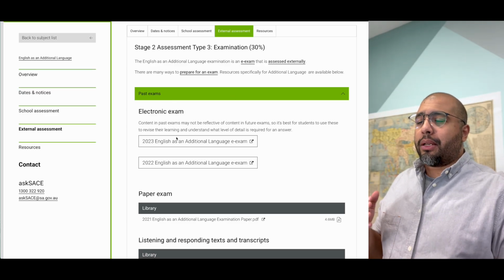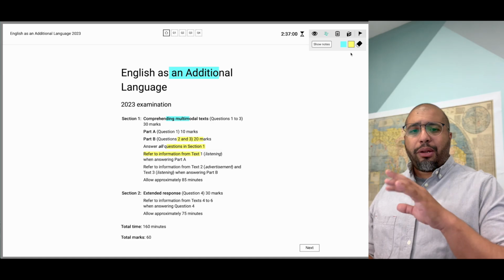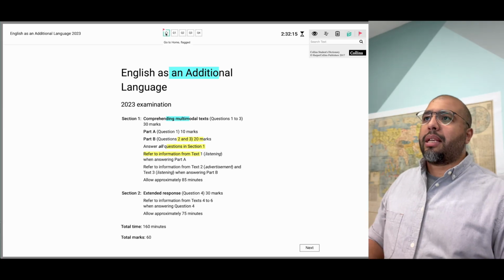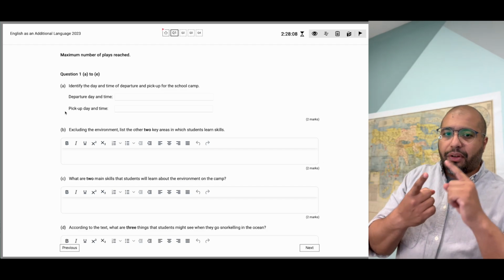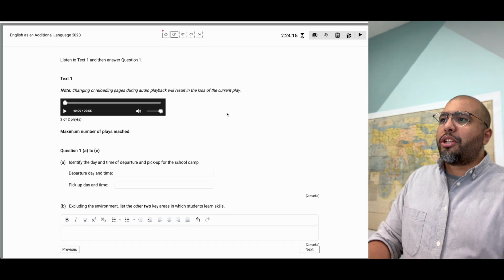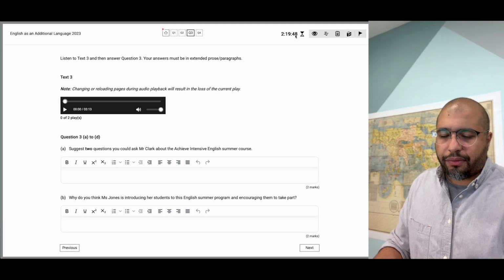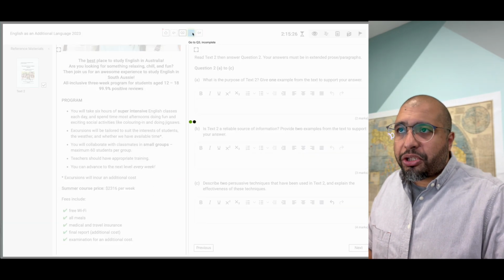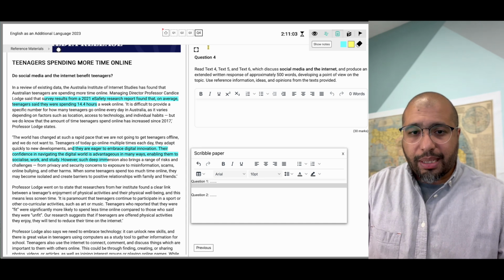SACE EAL Final Exam: Overview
At the end of Stage 2, all SACE students studying English as an Additional Language (EAL) need to take an external examination that is worth 30% of their overall grade for EAL.

Today, the EAL external examination (final exam) is taken online via an online tool called the SEB (Safe Examination Browser). This electronic examination (e-exam) is advantageous to most students who have the habit of using electronic devices to produce their school assessments. The SEB itself contains a number of useful features that students can benefit from during the exam.

In this first video, I go through a number of technical features the SEB has and I do a general overview of the EAL e-exam.